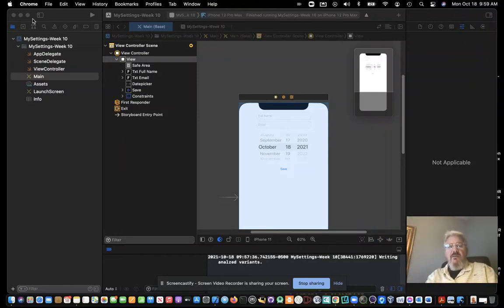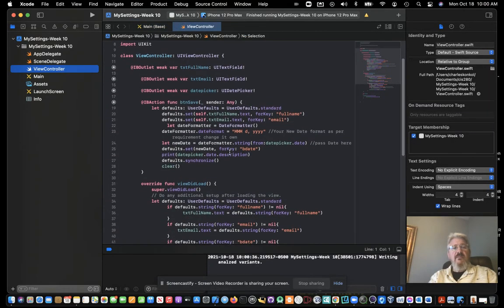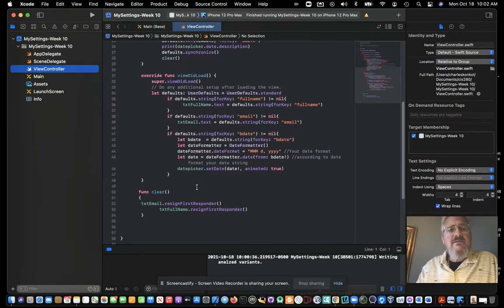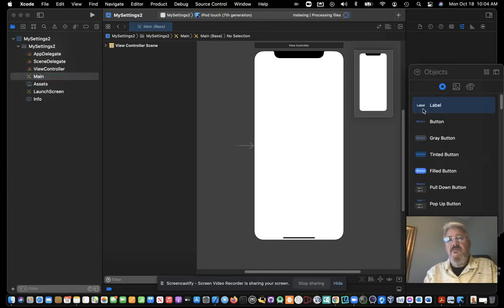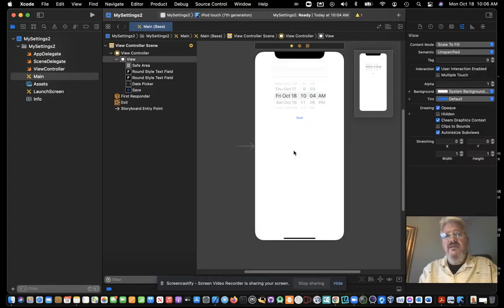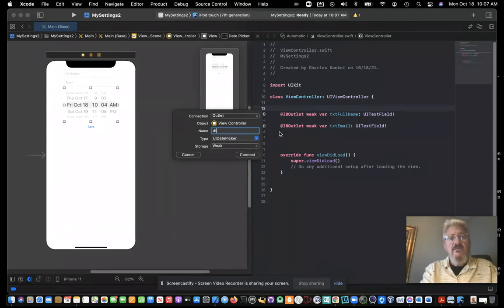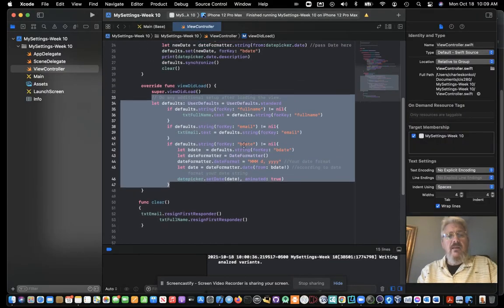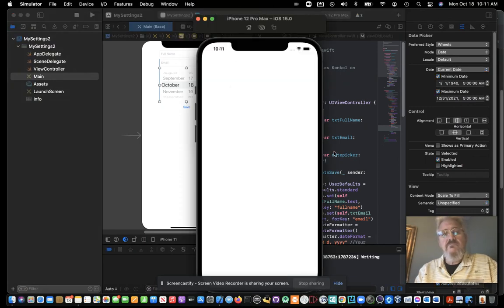CIS280 Week 10 Preferences